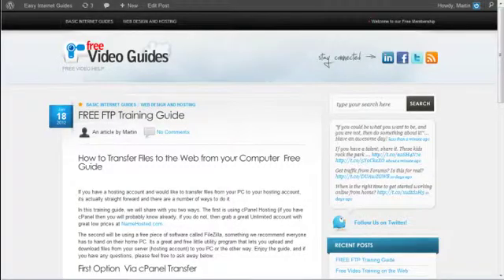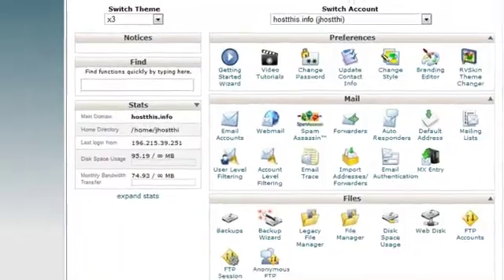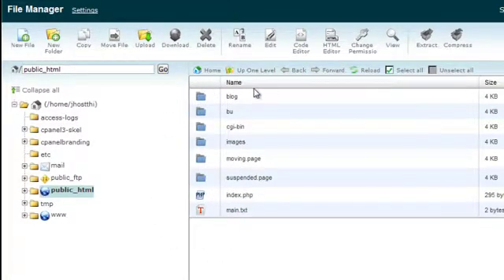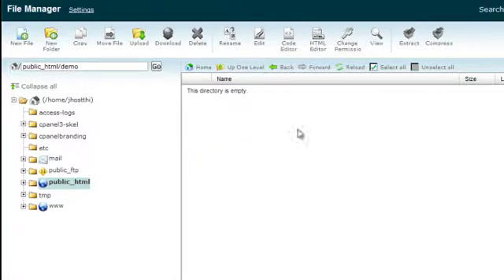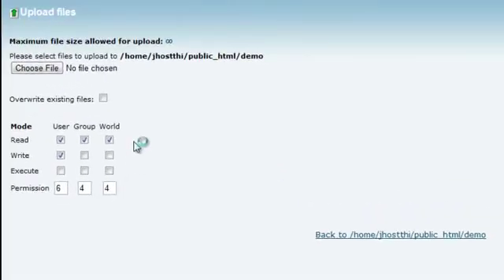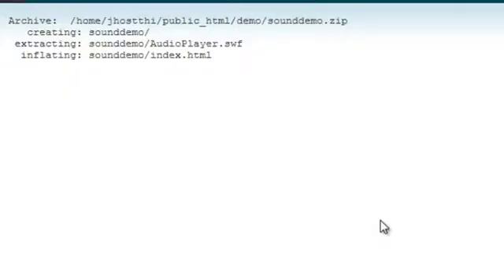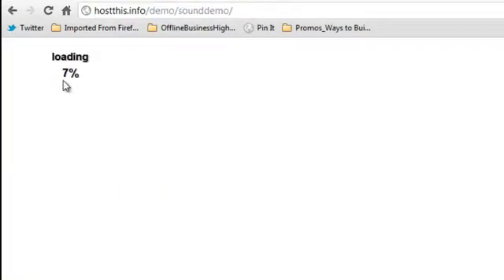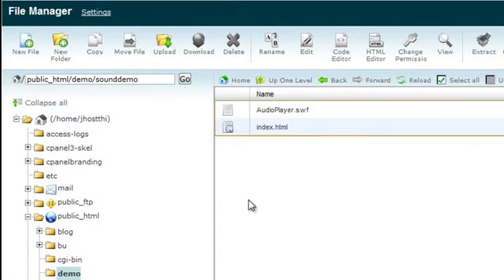FTP - Transfer files from PC to Internet with cPanel File Manager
How to transfer files from your PC to your hosting service using cPanel built in File Manager Option.